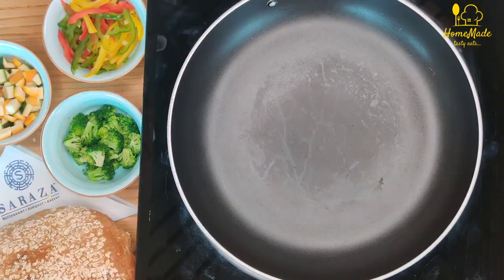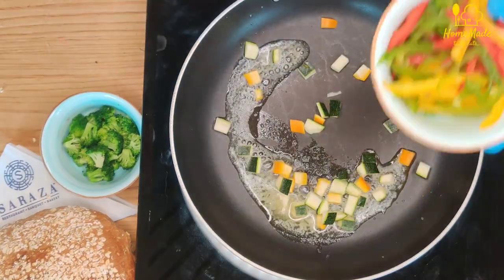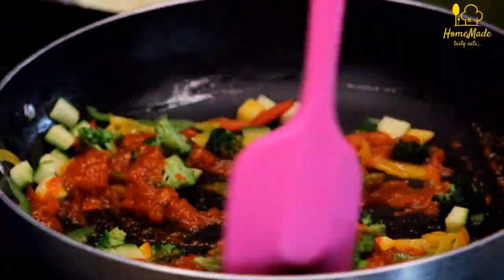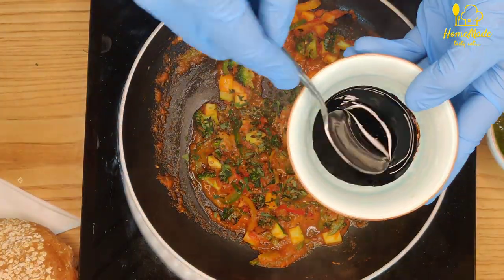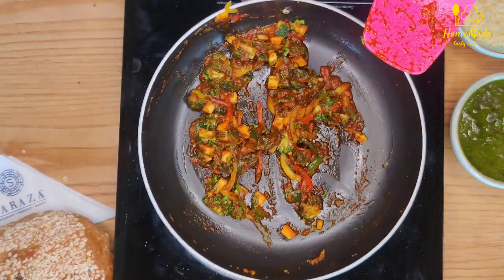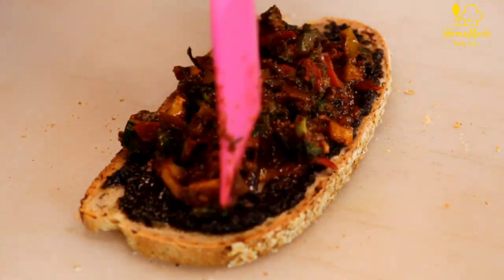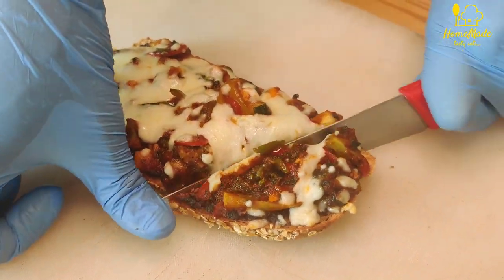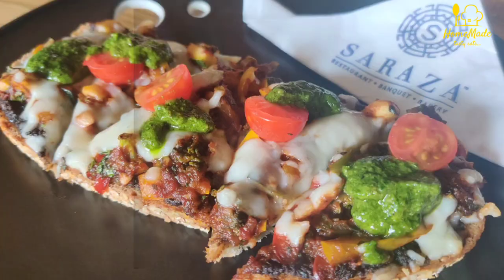Saraza Open Faced Sandwich Recipe | Tartine | Bread Baserr | Bread Platter | Chef Special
Saraza Chef special Recipe- Tartines are open-faced sandwiches - a great way to dress up a humble classic. Tartine (tar-teen) is French for an open-faced sandwich, but this roasted vegetable version is simply delicious in any language. A delicious mélange of zucchini, bell pepper, and Broccoli are roasted to caramelized perfection and served atop a Saraza five-grain bread with Mozzarella cheese. You've got a vegetarian feast certain to satisfy.

Recipe Guest: SARAZA Restaurant
Courtesy :
Chef Ajay Chopra
Chef Sunny
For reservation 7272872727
For online order and delivery 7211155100
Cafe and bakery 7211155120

Bosky Nathwani's Stylizing by - Hetsi Shah
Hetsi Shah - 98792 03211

Bosky Nathwani's Jewellery by - Copper Art Jewellery

Bosky Nathwani's Make-Up by - Bonanza The Beauty Lounge
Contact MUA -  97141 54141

Musician : @ikonmusic

Musician : LiQWYD